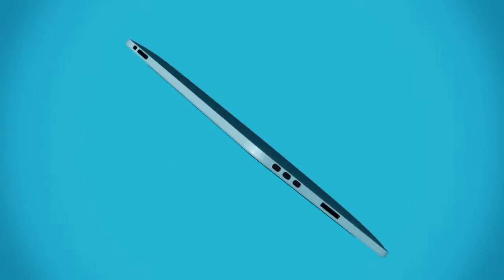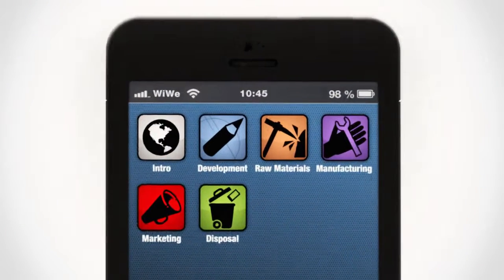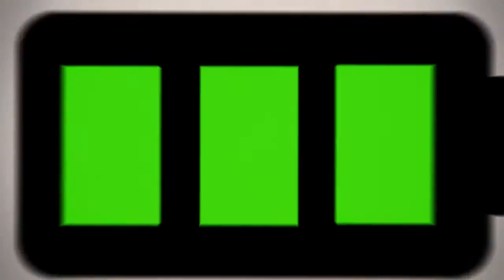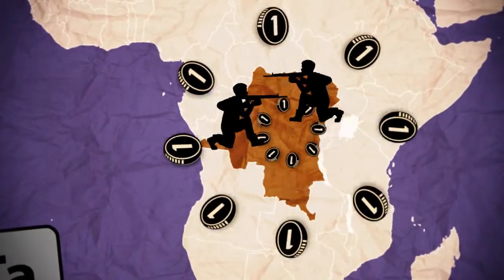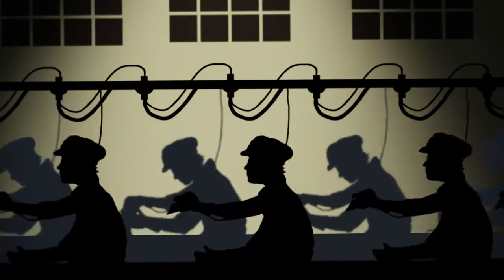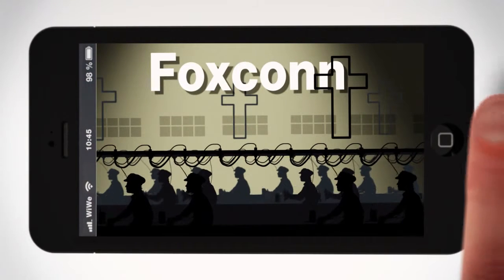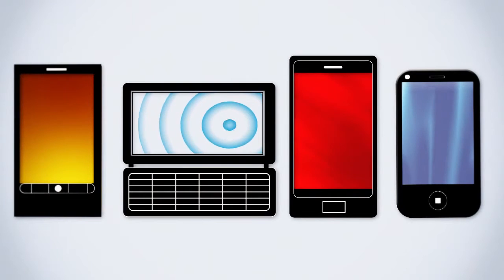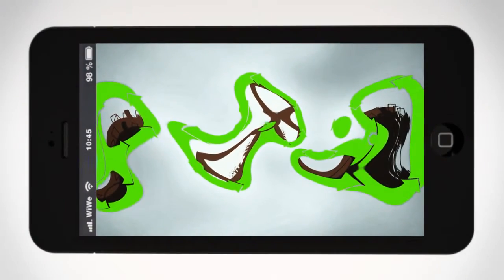Smartphones and Sustainability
Smartphones from companies such as Apple, Samsung or HTC are among the most popular consumer and lifestyle products today.

Unfortunately a whole series of problems occur during the global production process, ranging from bad working conditions to environmental pollution.

So what's it like, the life of a Smartphone -- from the production of raw materials through to processing, distribution, usage and disposal? And what are the problems in each phase?

This clip is part of the WissensWerte Series, run by the German non-profit /e-politik.de/ e.V.

Animation: Julia Kotulla and Jörn Barkemeyer